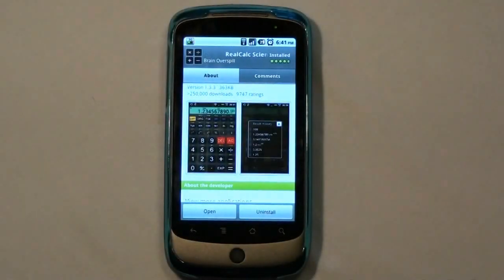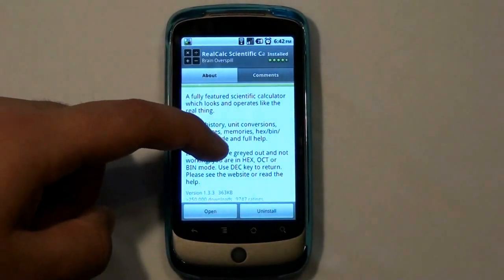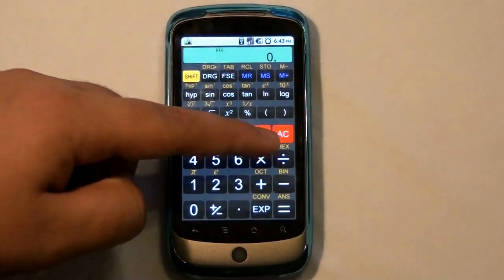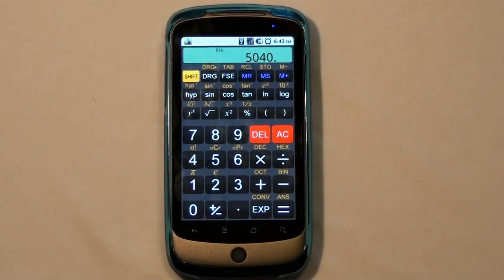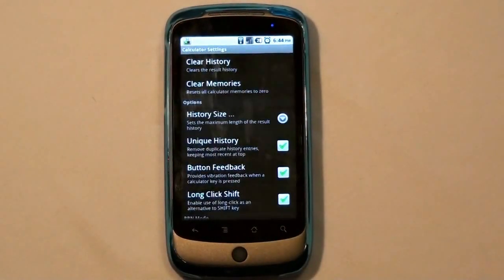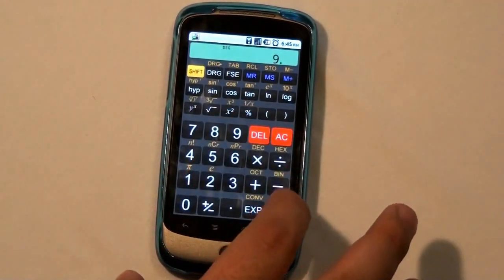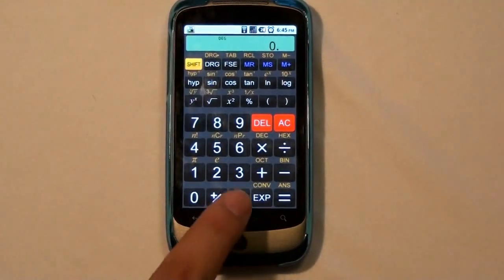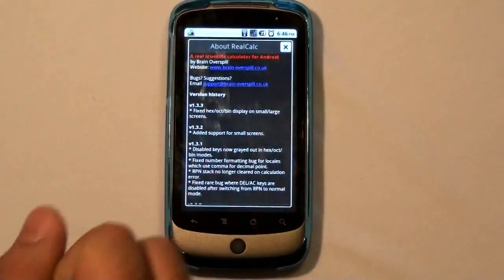Инженерный калькулятор для Андроид